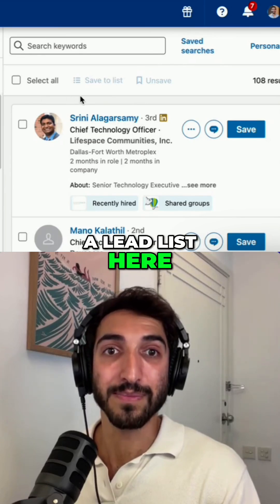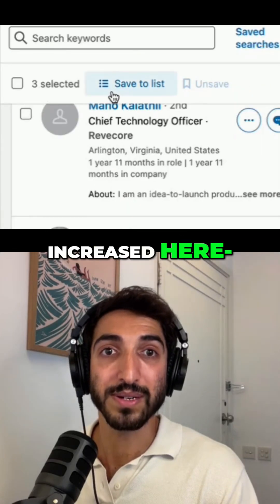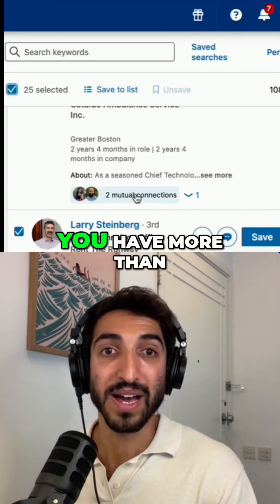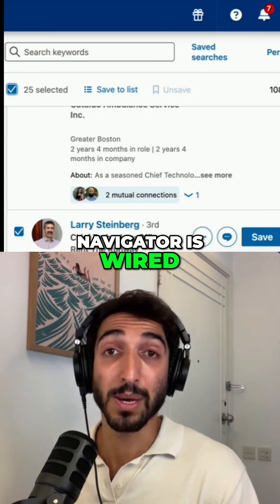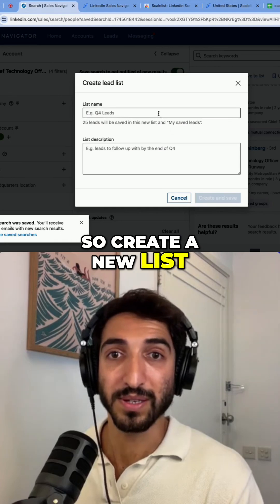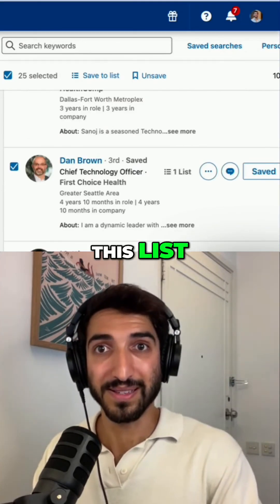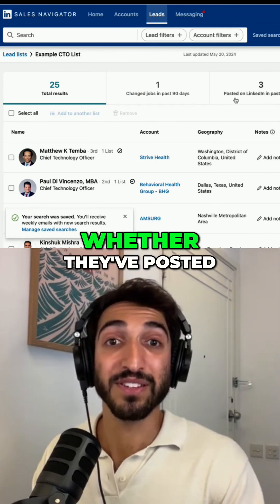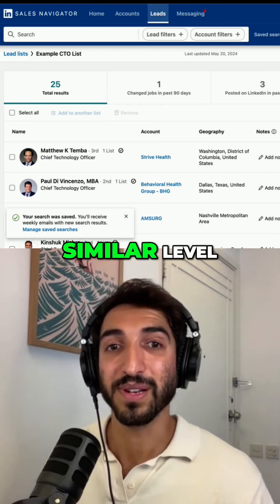How To Use Linkedin Sales Navigator For Lead Generation (2025 Update)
In this video, we show how to save and organise leads in LinkedIn Sales Navigator by selecting prospects and adding them to a custom lead list.

This allows for easy tracking of job changes, LinkedIn activity, and shared experiences, making it easier to engage with the right prospects effectively.

➡️ Playbook: 13 Chapters to master LinkedIn Sales Navigator ( under 45 min)